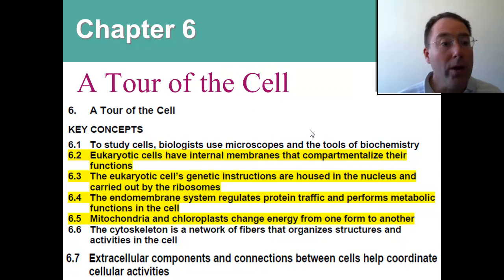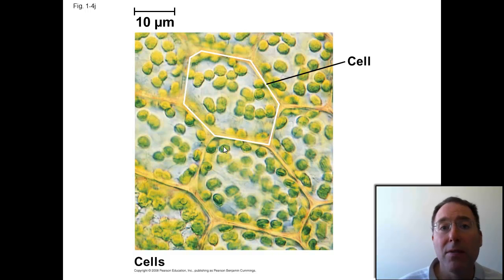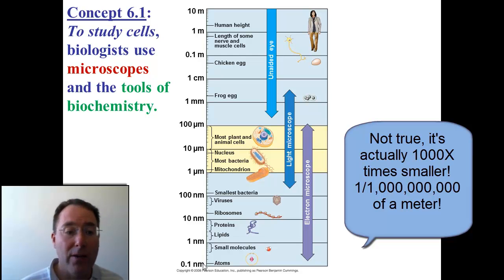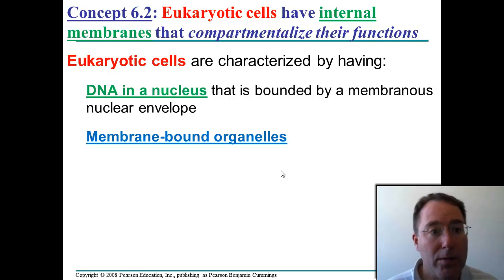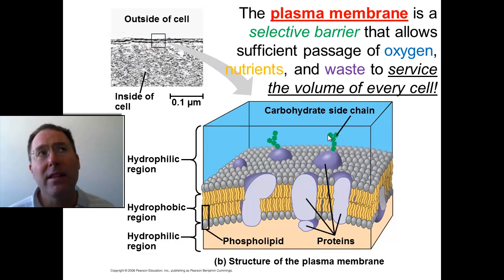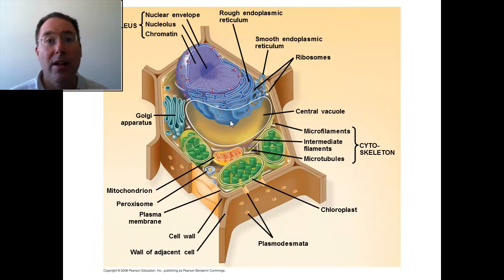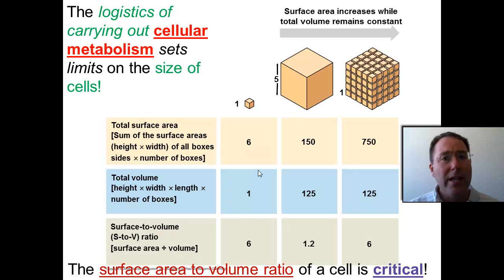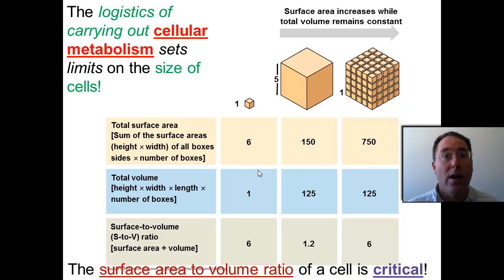Chapter 6.1, 6.2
This lecture will guide you through 6.1 and 6.2